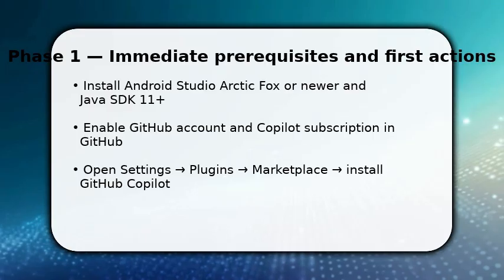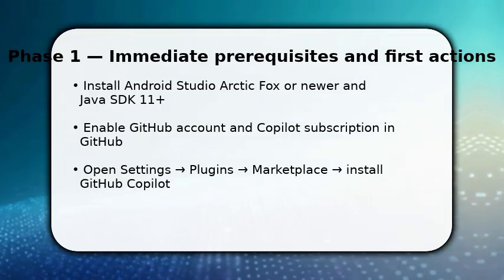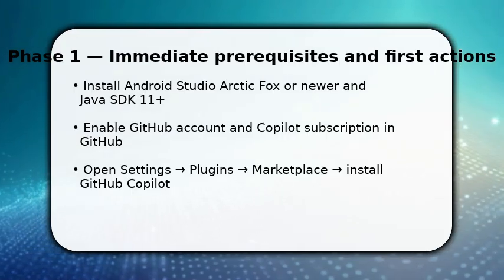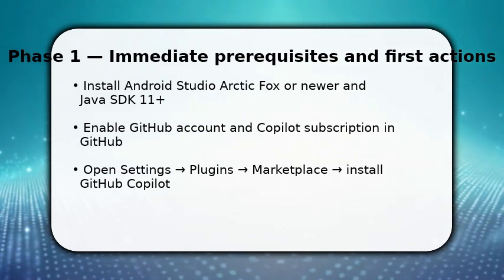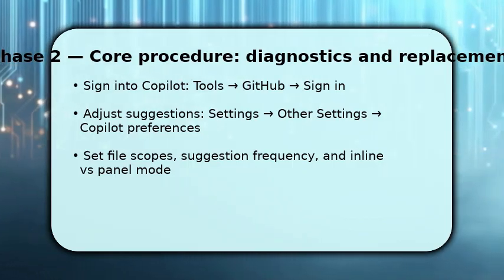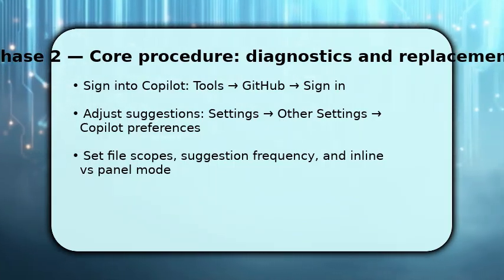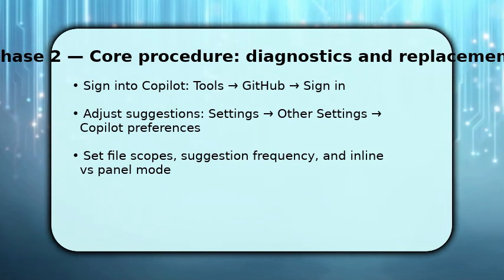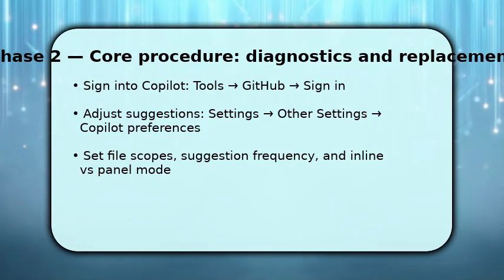How to Use Github Copilot in Android Studio (only Way)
How to Use Github Copilot in Android Studio (only Way) | 🔒 Surfshark VPN Deal — Stay private and secure. $1.99/mo + 3 Months Free ▸

Dive into the world of Android development as we explore how to integrate GitHub Copilot within Android Studio. This tutorial will guide you through each step, ensuring a seamless experience from installation to real-time code suggestions.

GitHub Copilot,